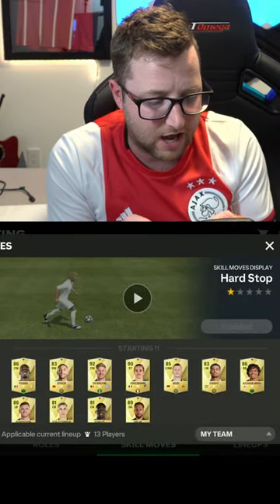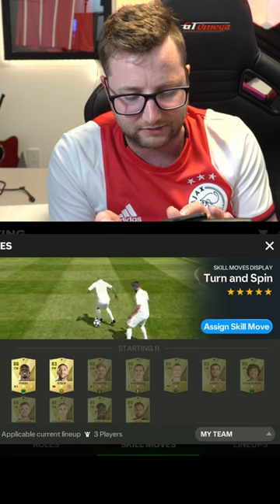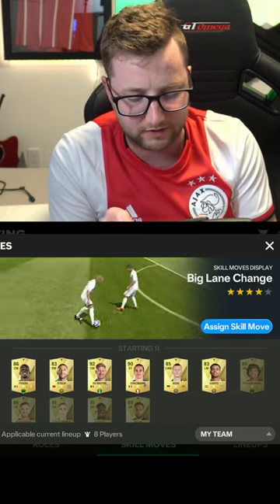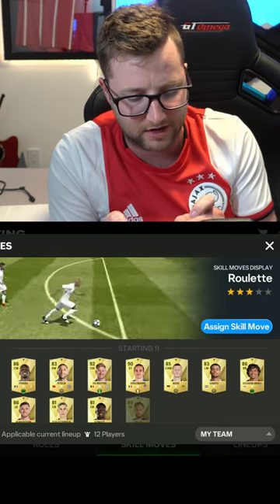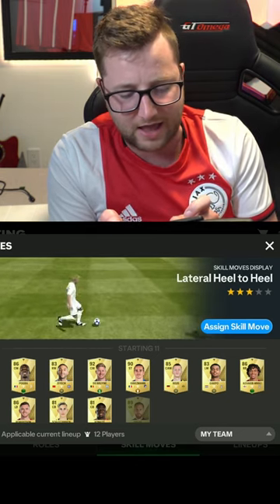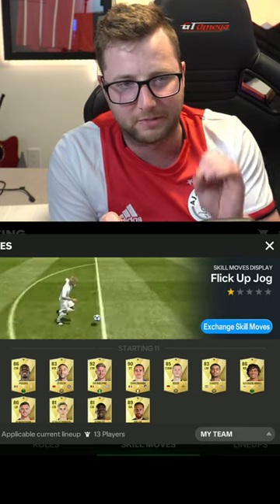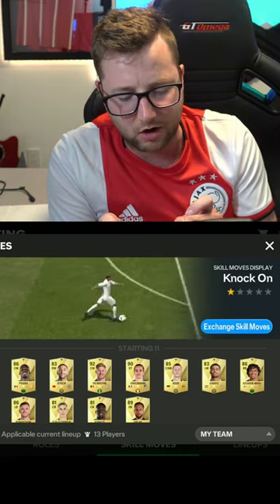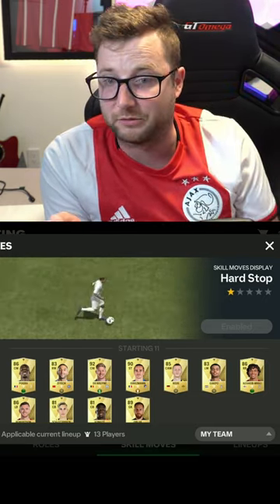Every Skill Move in EA FC Mobile! With Some Big NEW Additions!